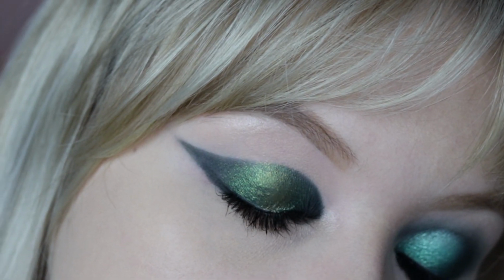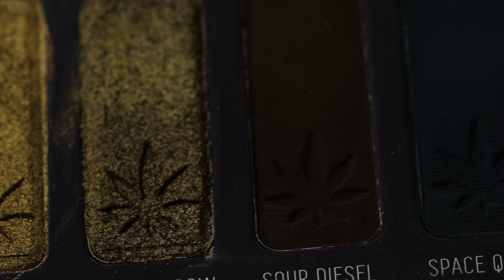MELT COSMETICS SMOKE SESSIONS PALETTE | 4 Looks + Review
Products:
Melt Cosmetics Smoke Sessions Palette
Melt Cosmetics Rubbish Eyeshadow
Melt Cosmetics Allday Everyday eyeliner in Filth
PLouise base in shade 2 and 0
Beauty For Real 24 Karat Eyeliner